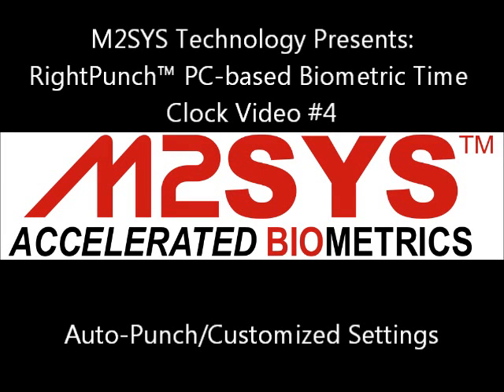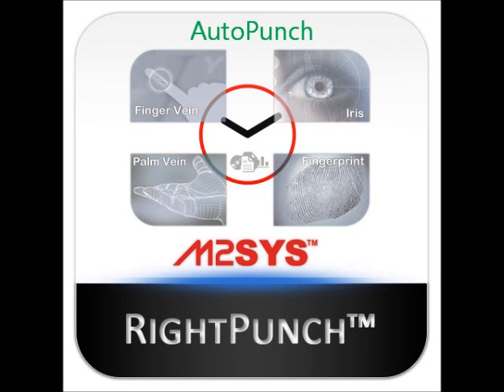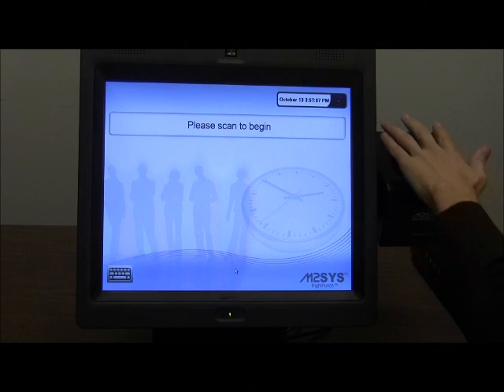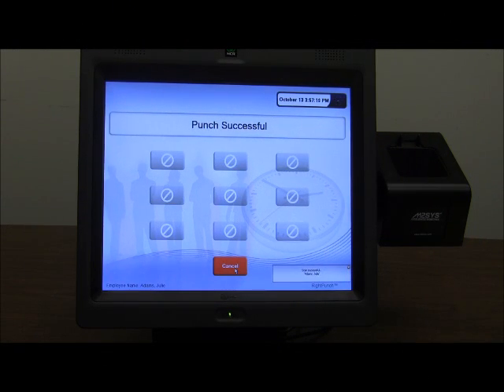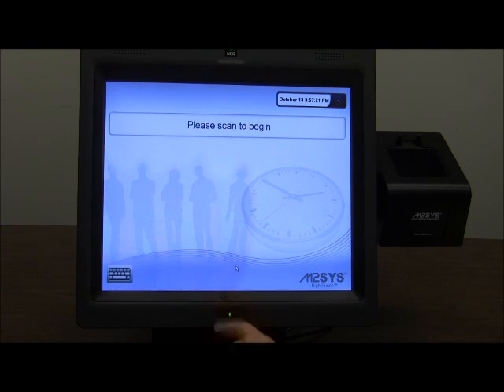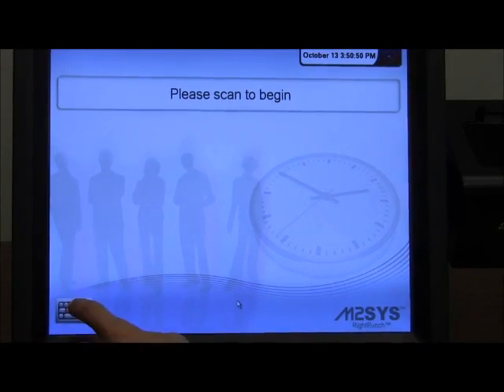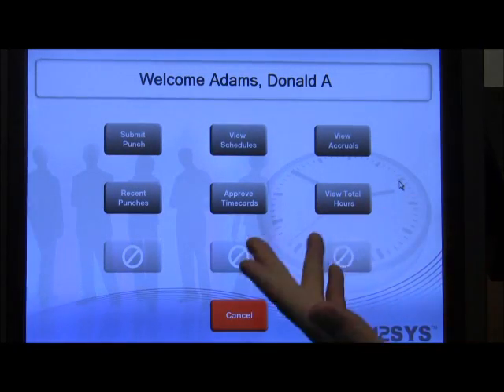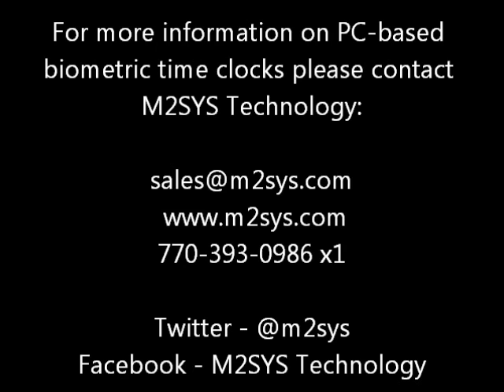M2SYS PC-based Biometric Time Clock - Alternative to Kronos Video #4 (Auto-Punch)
RightPunch is a PC-based biometric time clock that performs many of the same functions as Kronos' 4500 data collection devices at a fraction of the price. The solution can be used as a more affordable alternative to the Kronos 4500 data collection terminal or as a way to augment existing clocks. RightPunch offers the essential time clock features, such as offline punch, schedule enforcement and employee self-service functions at a fraction of the cost. Video #4 in our series focuses on the Auto-Punch feature and personal identification number (PIN) bypass setting of the RightPunch PC-based biometric time clock.